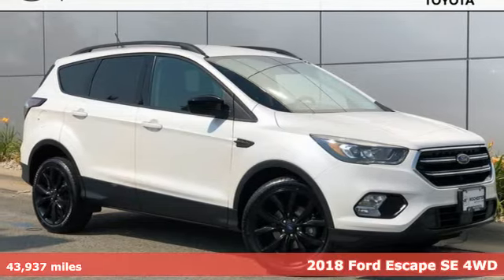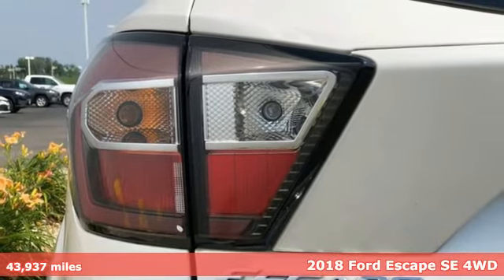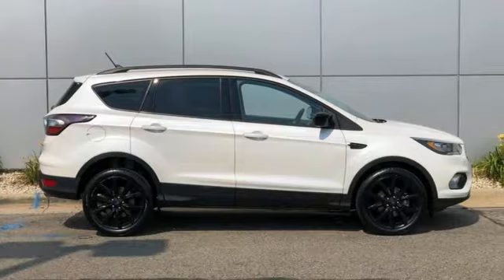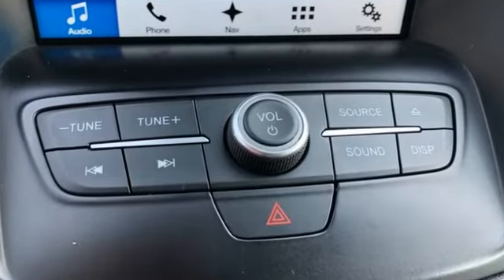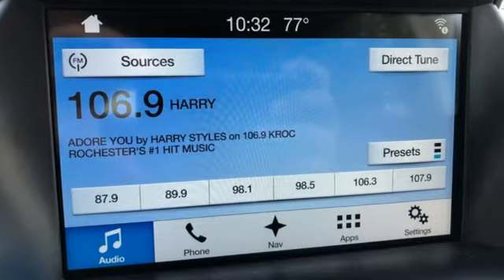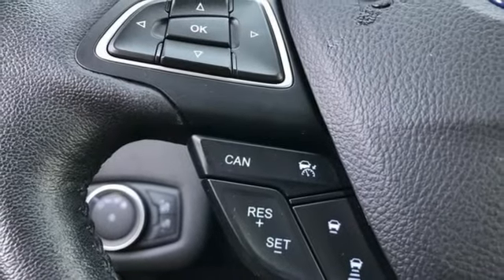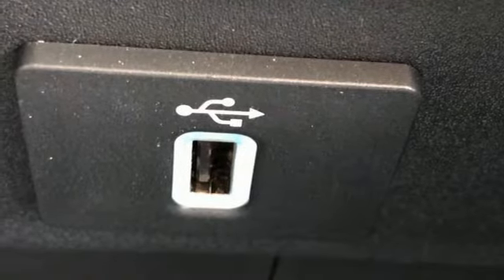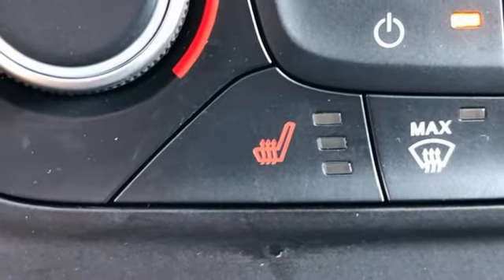Used 2018 Ford Escape Rochester, MN X8174 - SOLD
Year: 2018
Make: Ford
Model: Escape
Trim: SE
Engine: EcoBoost 1.5L I4 GTDi DOHC Turbocharged VCT
Transmission: 6-Speed Automatic
Color: White
Interior: Charcoal Black
Mileage: 43937
Stock #: X8174
VIN: 1FMCU9GD7JUA47577

Address:
4365 Canal Place Southeast